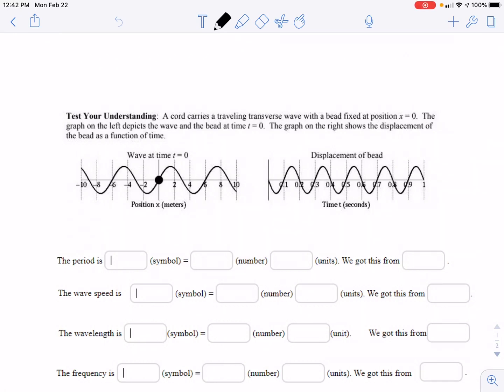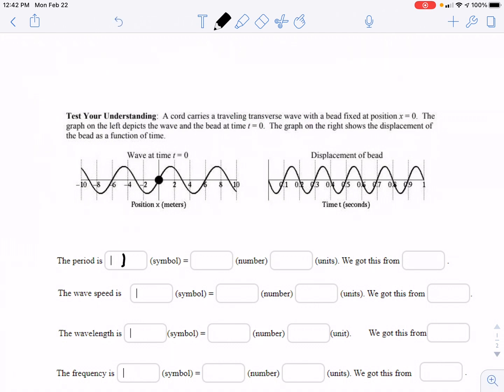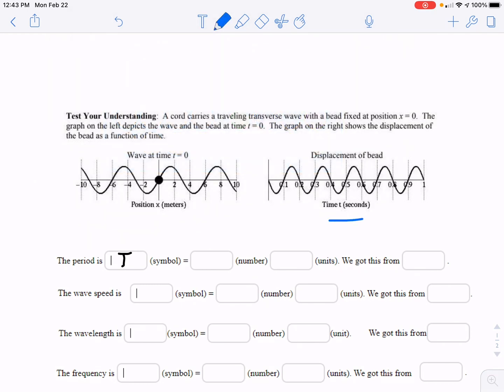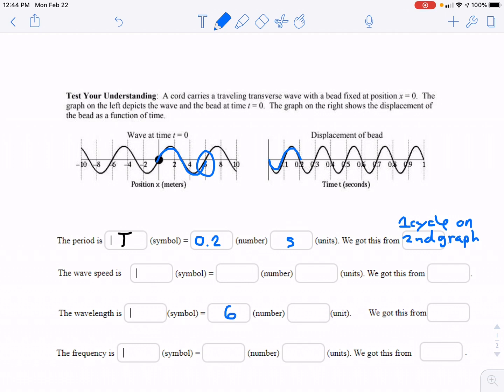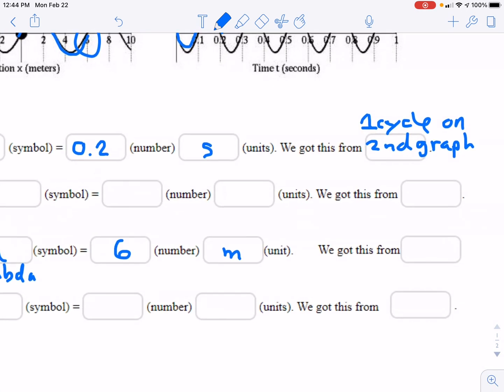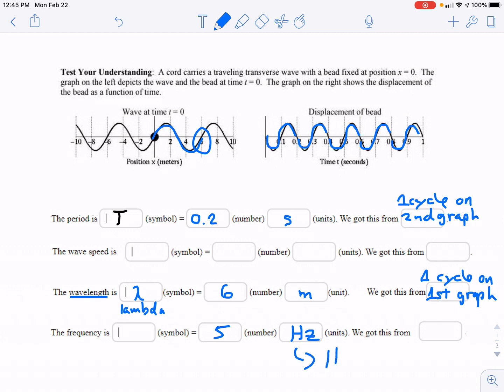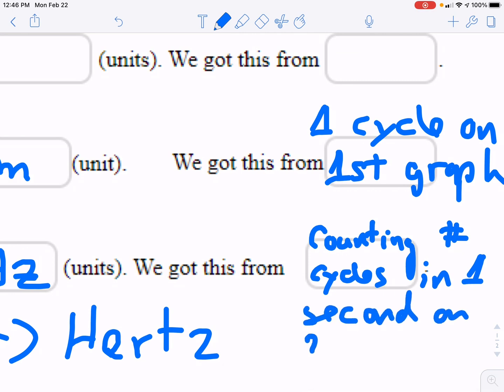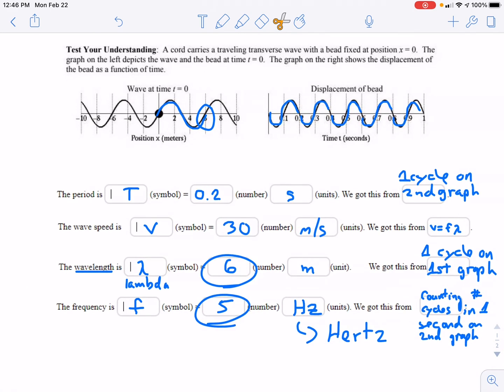Wave Characteristics - Test Your Understanding